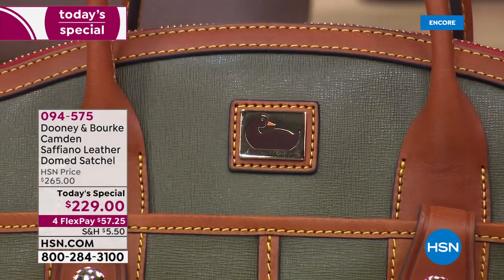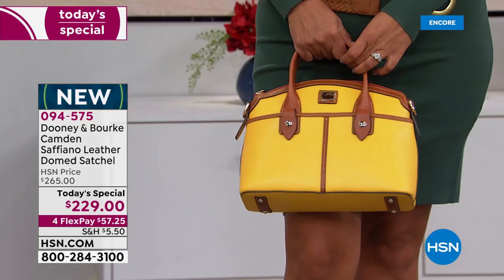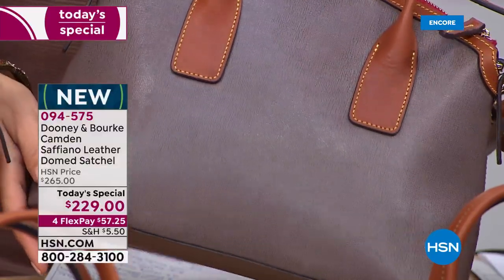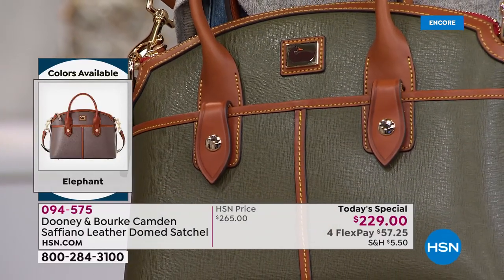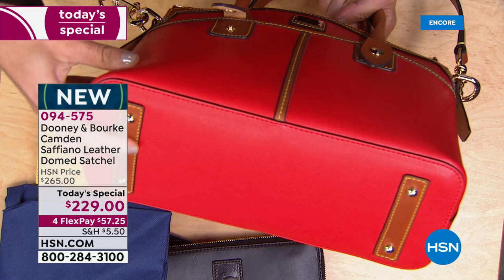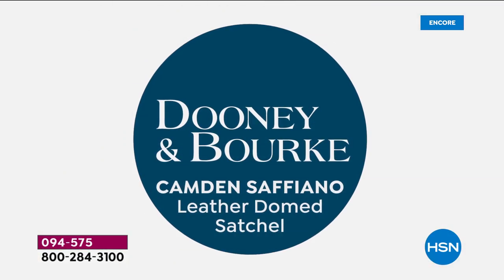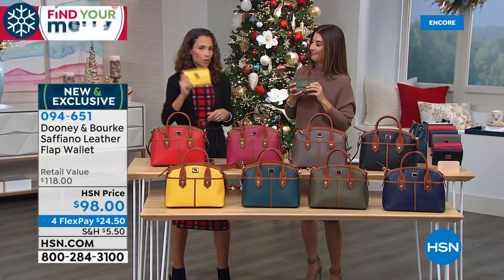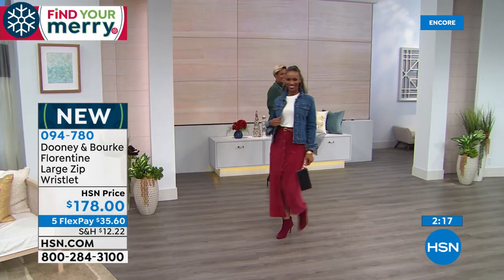HSN | Dooney & Bourke Handbags 11.14.2019 - 02 AM